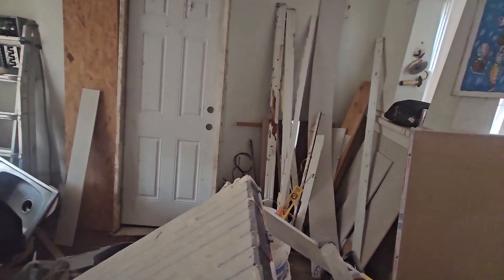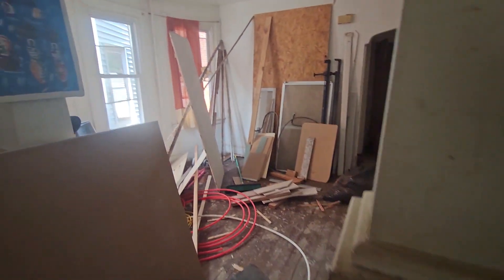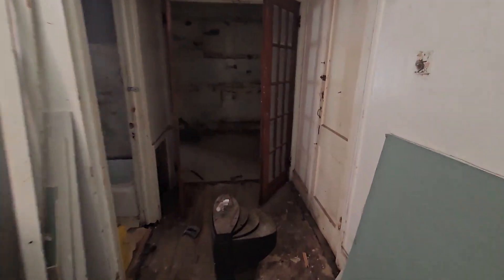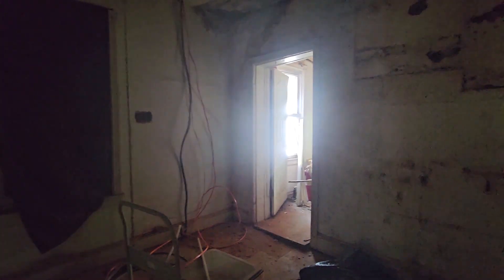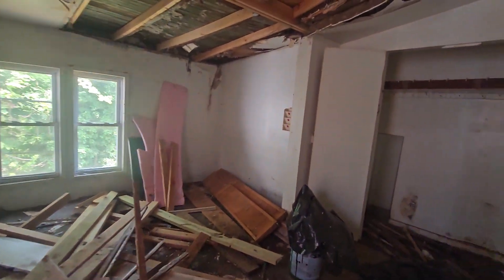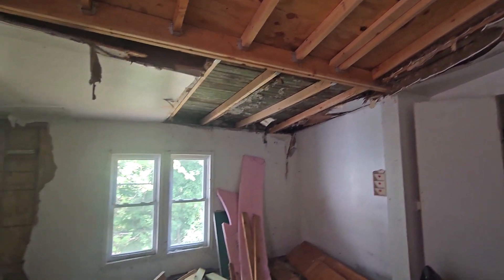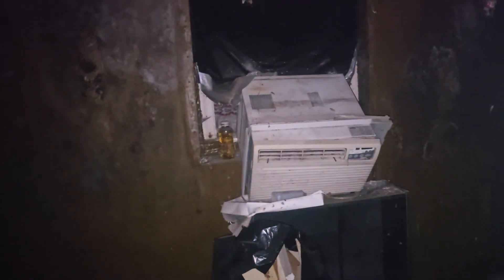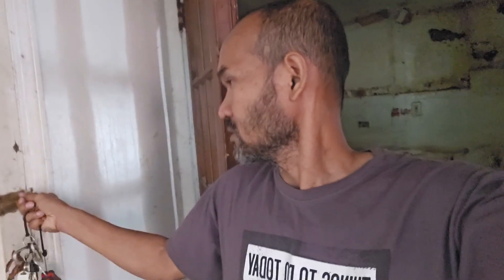An update on my triplex apartment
Here is an update on my triplex apartment.  I just don't have the time to work on the project at this point.